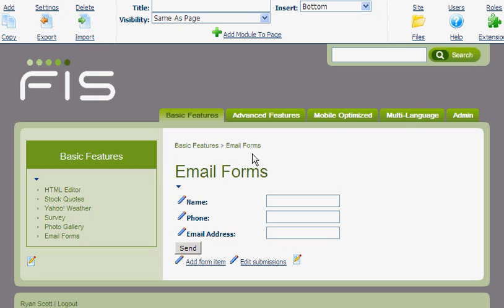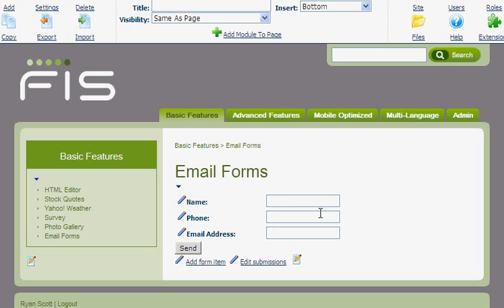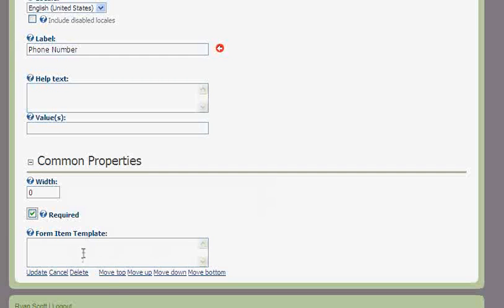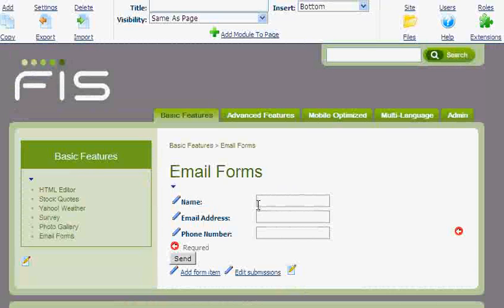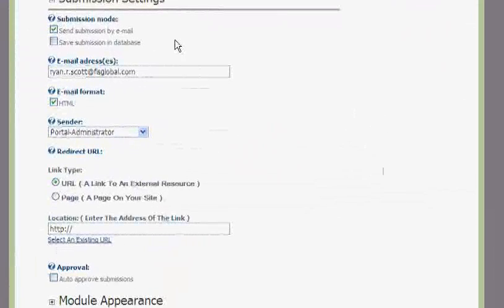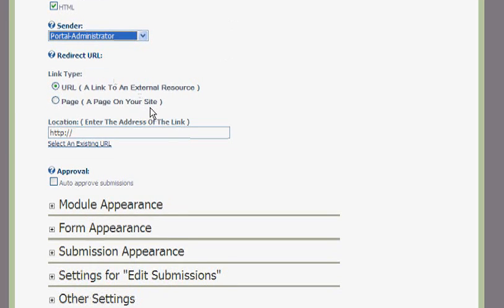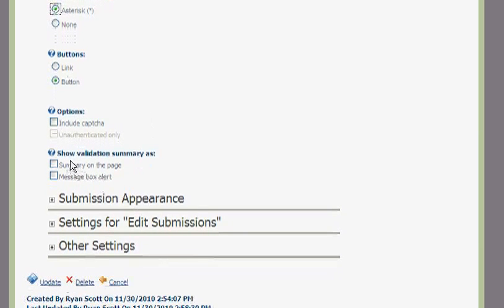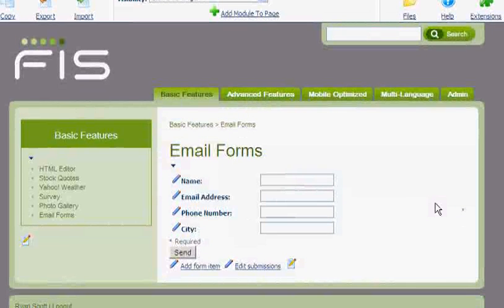Email Forms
Demonstration of the simple email forms module including addition of fields and data delivery settings